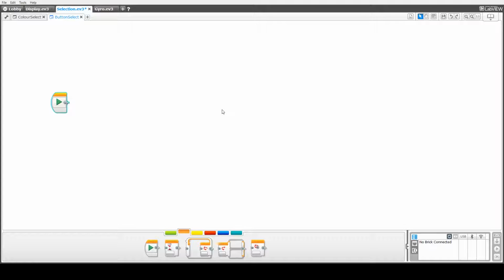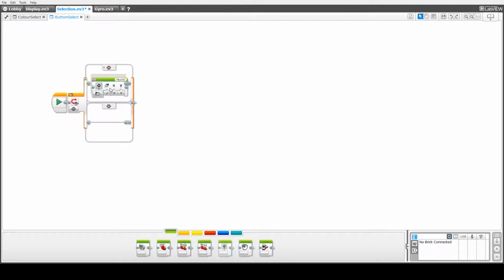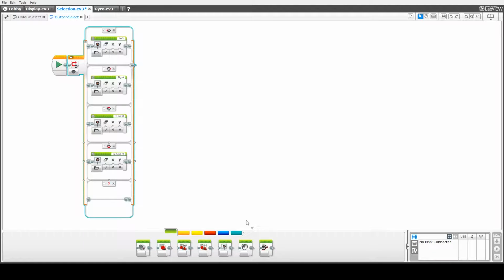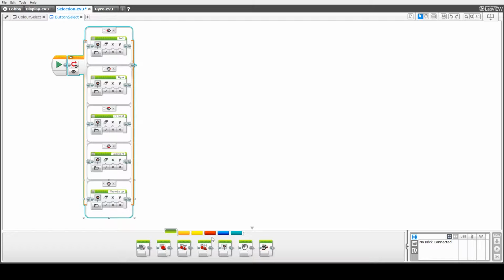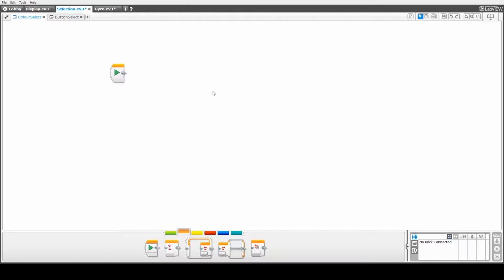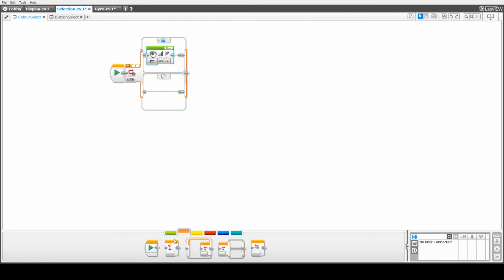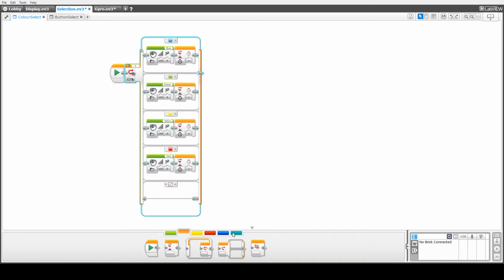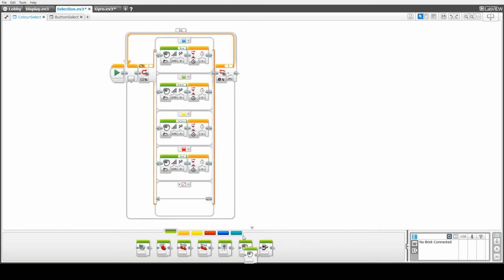Mindstorms EV3 Tutorial: Switch Block Essentials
This tutorial showcases the essential features of switch blocks in Mindstorms.

We show how to use a switch block to deal with different brick button presses.

Next we show how to use switch blocks to handle different inputs from the colour sensor.